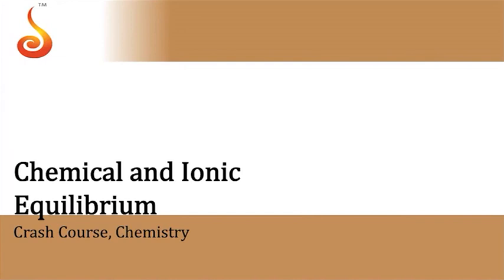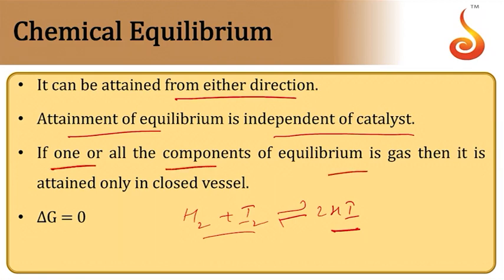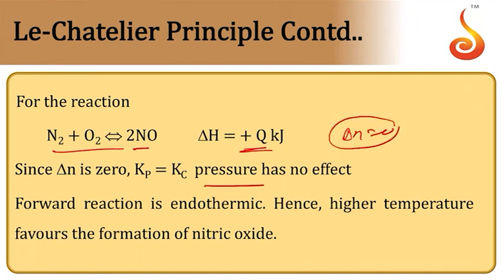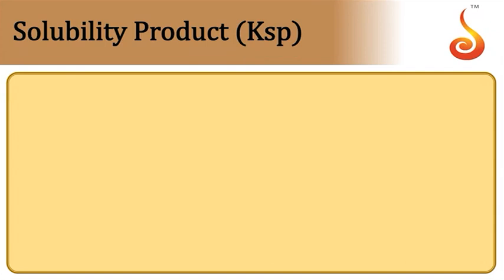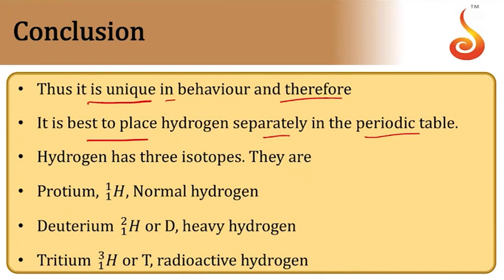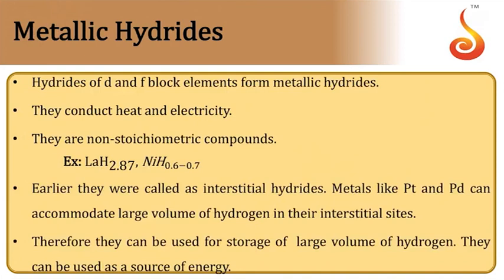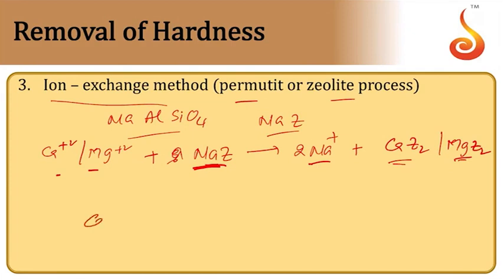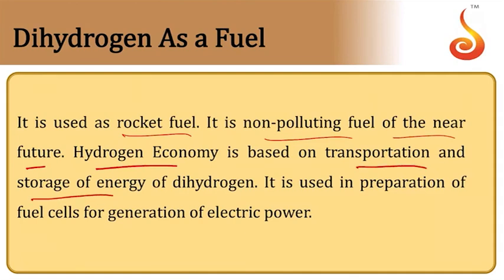Deeksha Online | NEET | Chemistry | Synopsis | 14-04-2020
Welcome to Deeksha Online Classes for NEET! This lecture will cover the Synopsis of the chapters — Chemical and Ionic Equilibrium, and Hydrogen and its Compounds. We are sure you will have an effective learning experience.